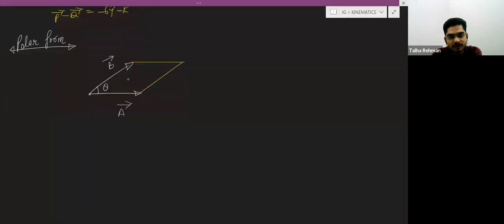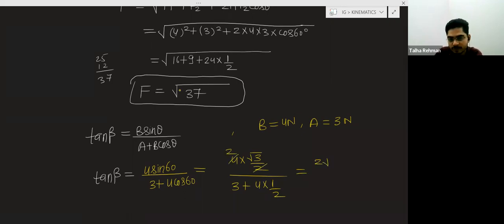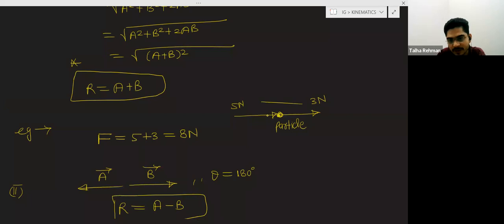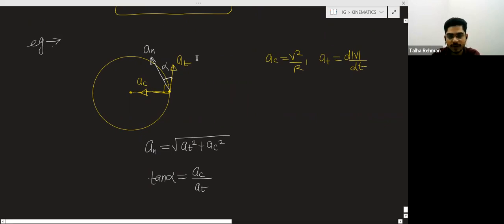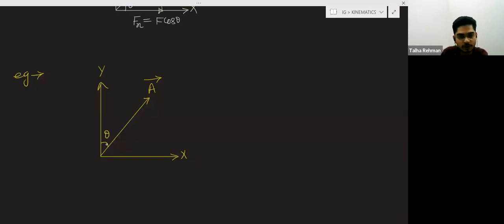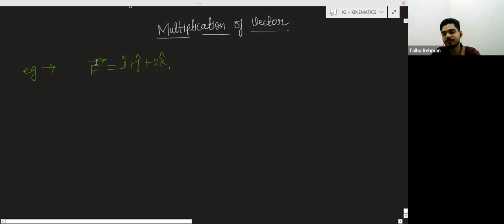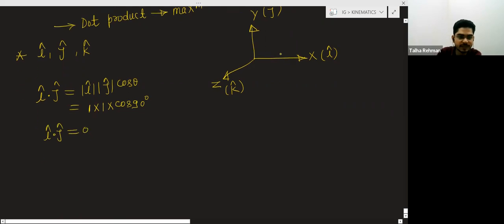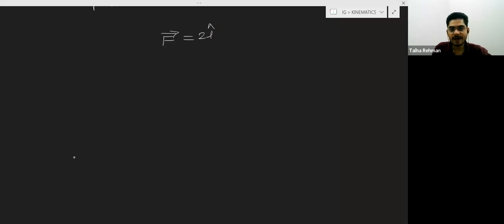Learnivio | Vector | Lect 16 | Malaysia A Level | 14-11-2022